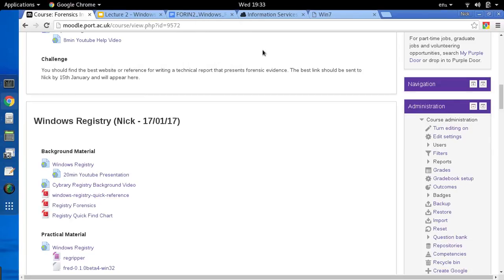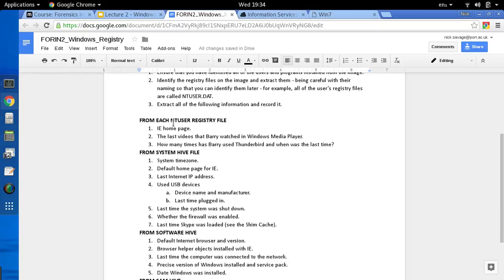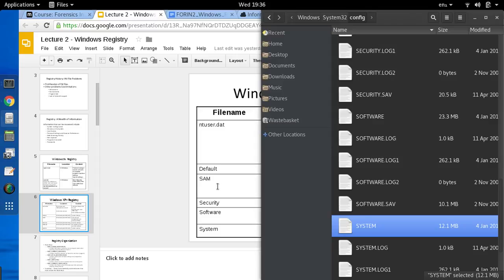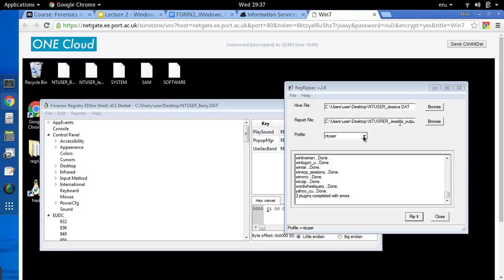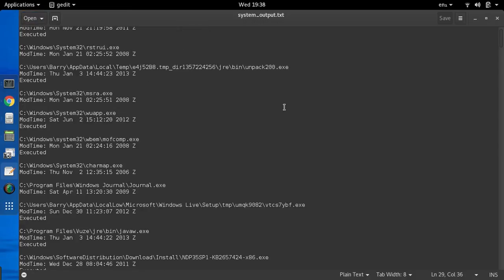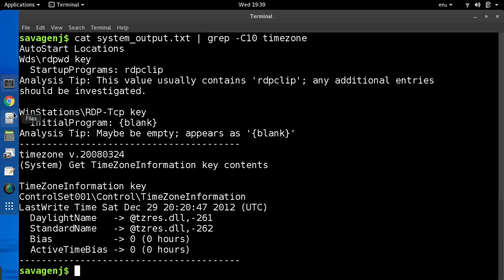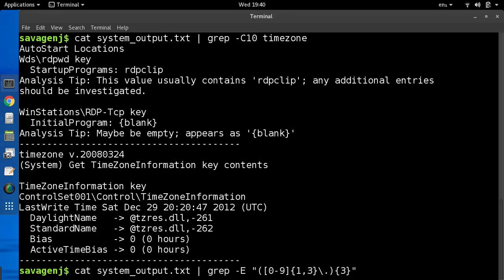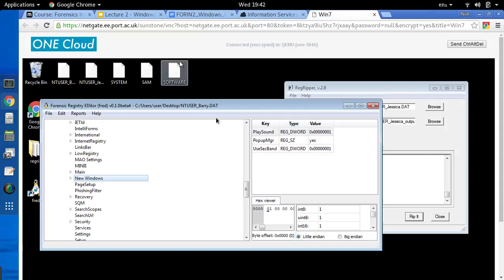FORIN Lab: Registry